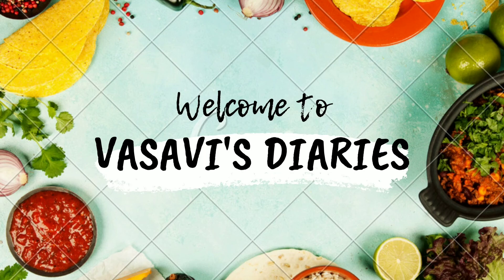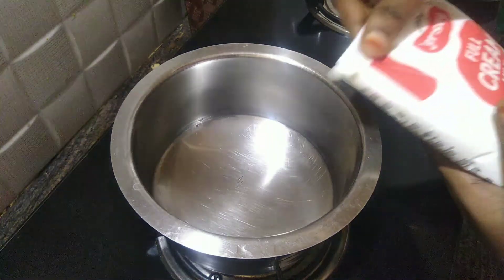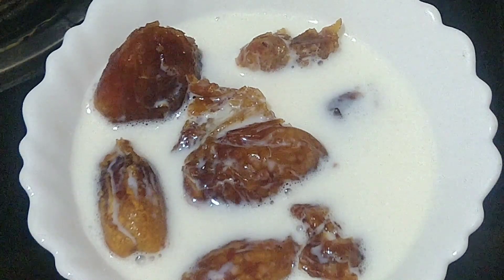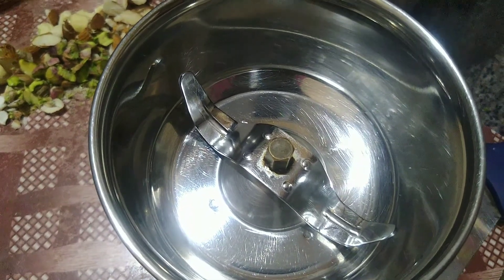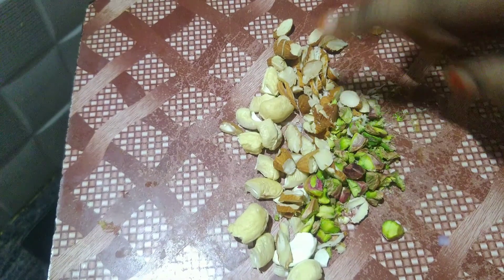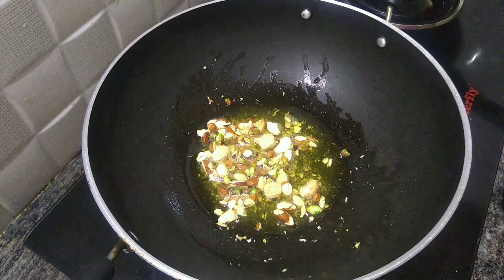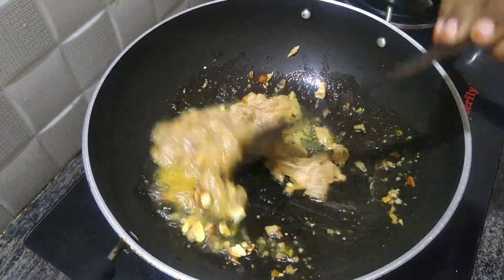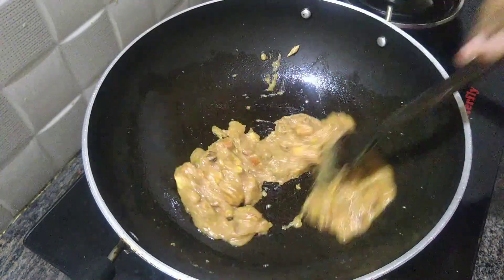No sugar Carrot Halwa ||Carrot Halwa with dates || Gajar ka halwa with dates